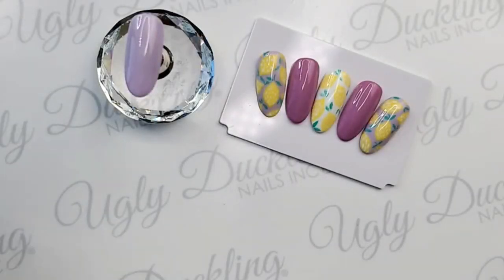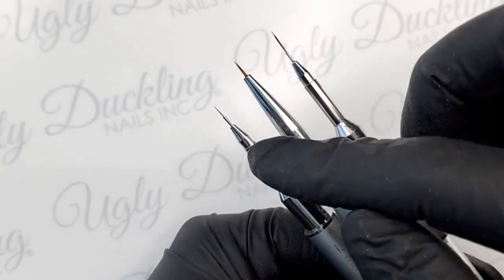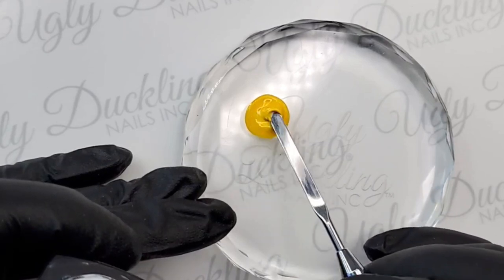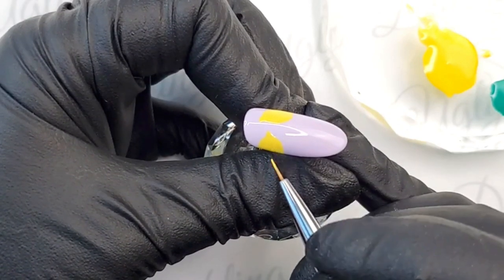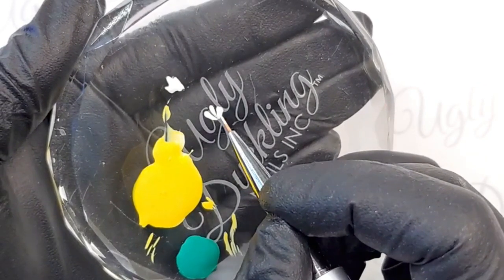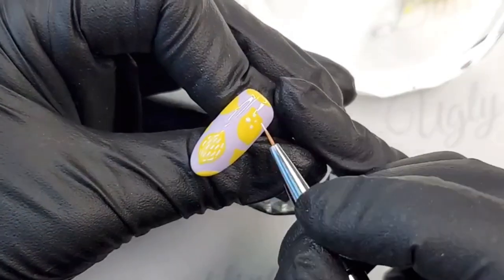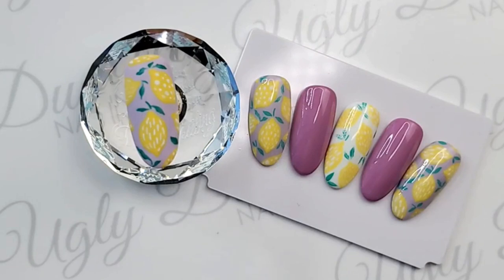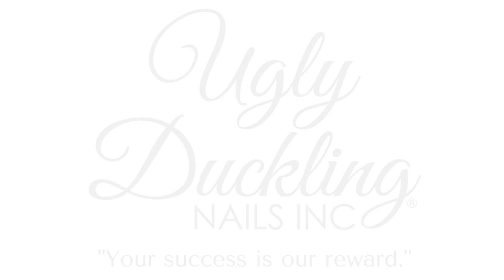Lemon Nail Art with our NEW Painter II Brush - Ugly Duckling Nails Inc.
PRODUCTS USED/MENTIONED:
- Painter II Brush: